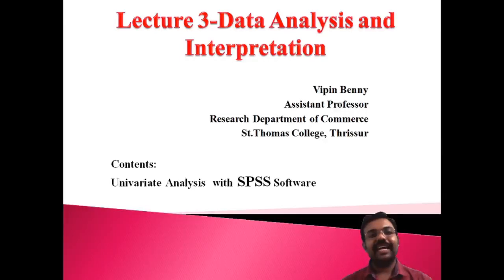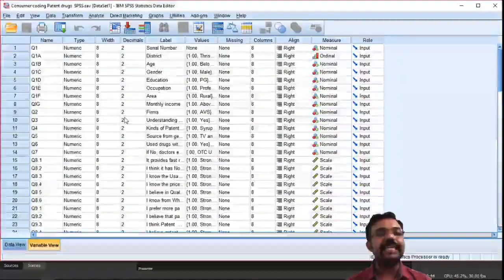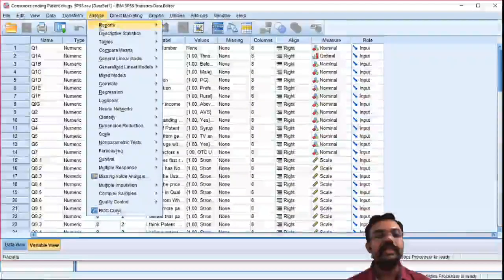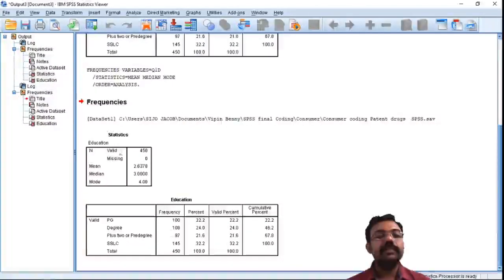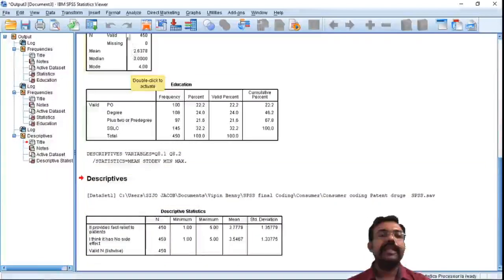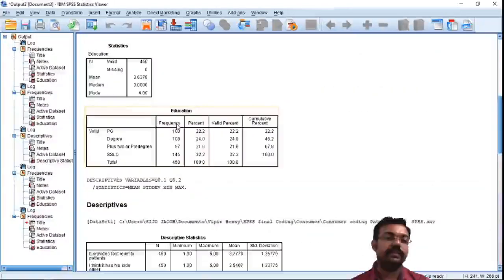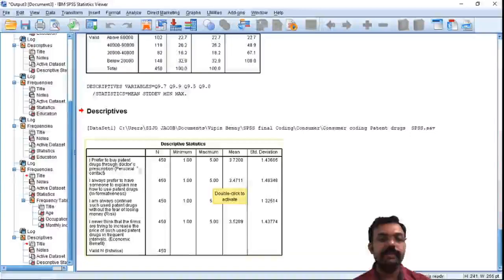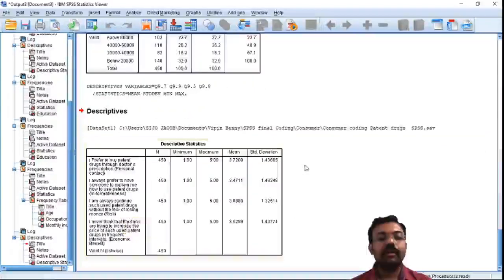#3 SPSS Software: Descriptive statistics | Measures of Central Tendencies | Dispersion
Lecture 3 - Data Analysis and Interpretation with SPSS| Univariate Analysis through SPSS Software: Descriptive statistics | Measures of Central Tendencies | Dispersion |

Lecture 1 - Data Analysis and Interpretation

Lecture 2 - Data Analysis and Interpretation

Lecture 3 - Data Analysis and Interpretation with SPSS

Lecture 4 - Data Analysis and Interpretation

Lecture 5 - Data Analysis and Interpretation

Lecture 6 - Data Analysis and Interpretation

Lecture 7 - Data Analysis and Interpretation

Lecture 8 - Data Analysis and Interpretation

Lecture 9 - Data Analysis and Interpretation

Lecture 10 - Data Analysis and Interpretation

Lecture 11 - Data Analysis and Interpretation

Lecture 12 - Data Analysis and Interpretation